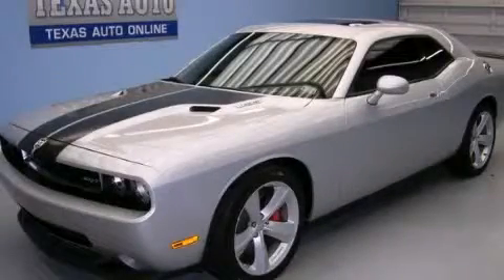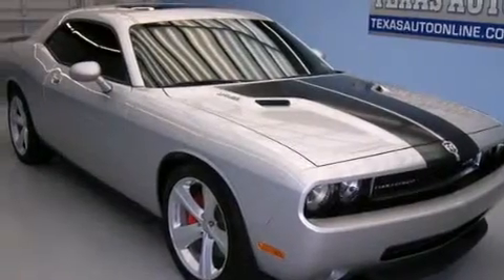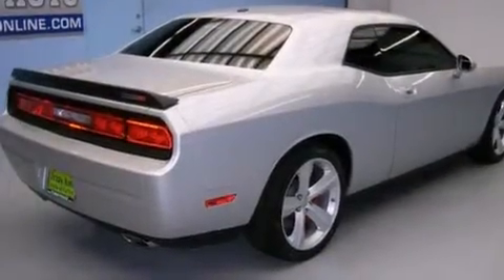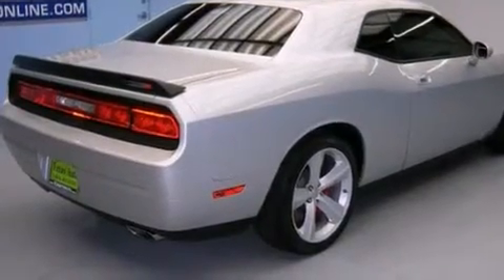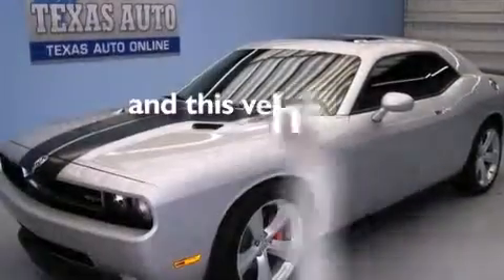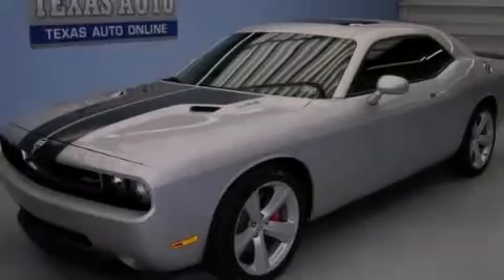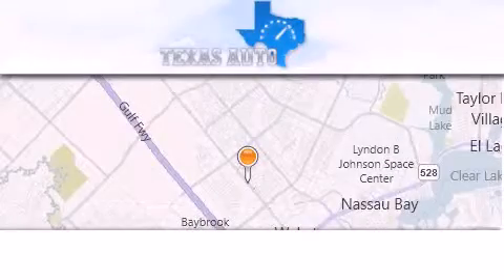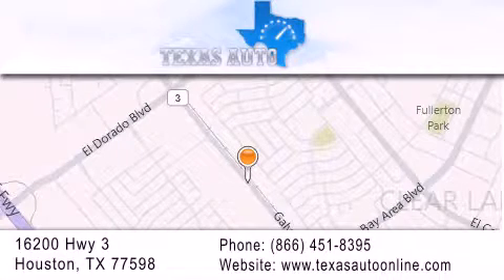2008 Dodge CHALLENGER SRT-8 Houston TX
We are proud to present this 2008 Dodge CHALLENGER SRT-8 .

 Year : 2008
 Make : Dodge
 Model : CHALLENGER SRT-8
 Engine : 6.1L Hemi V8 Engine
 Trans . : Automatic
 Exterior : Silver
 Miles : 10,740
 Interior : Black

 Preowned 2008 Dodge CHALLENGER SRT-8 Houston TX